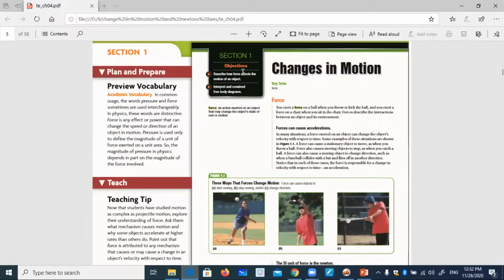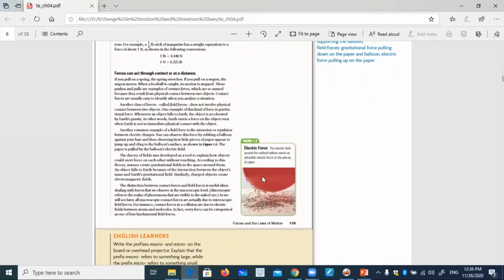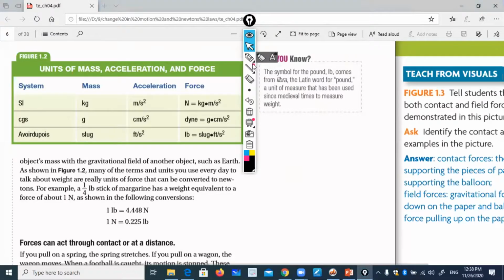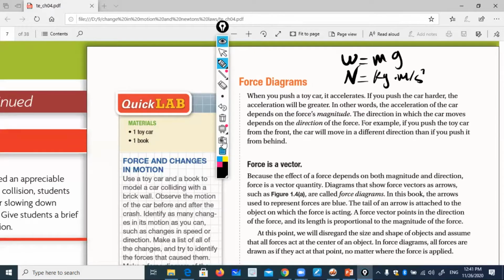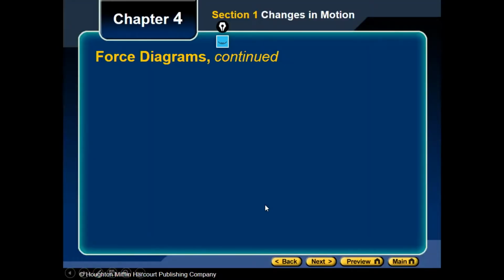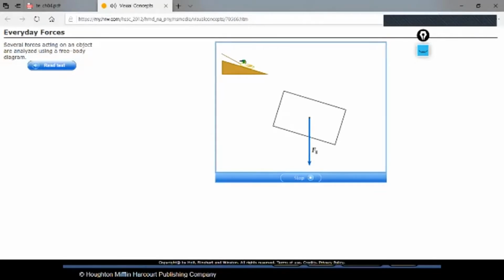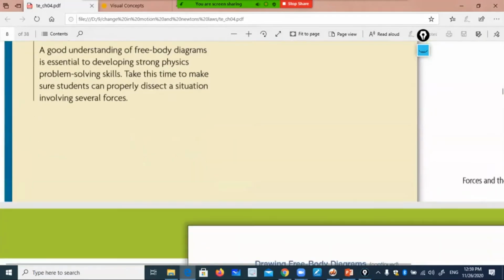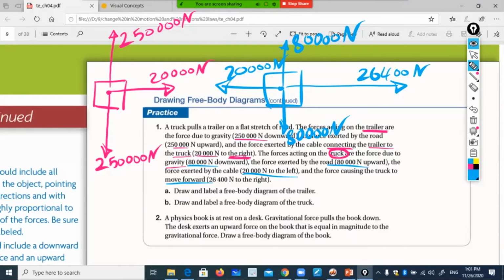Change in motion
in This video we will learn introduction of Newtons laws and motion